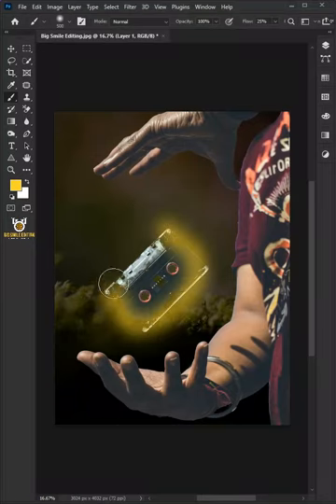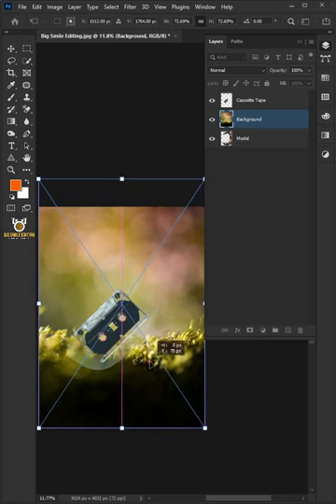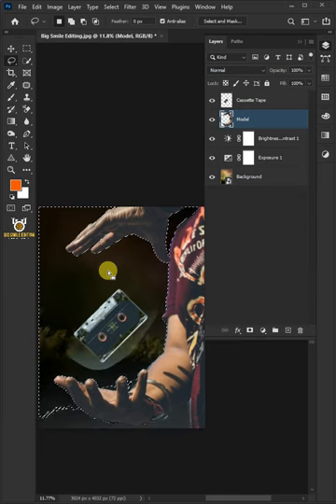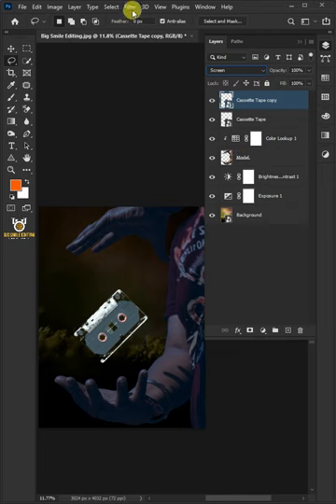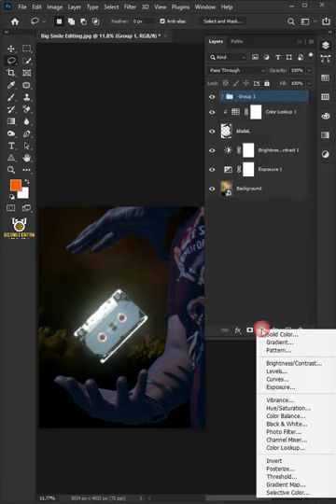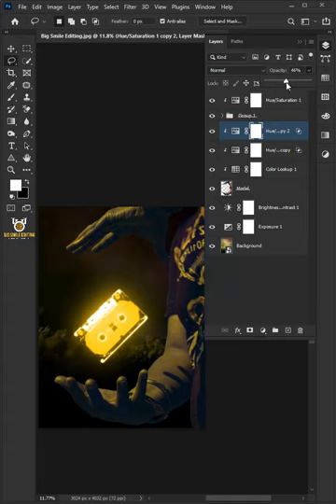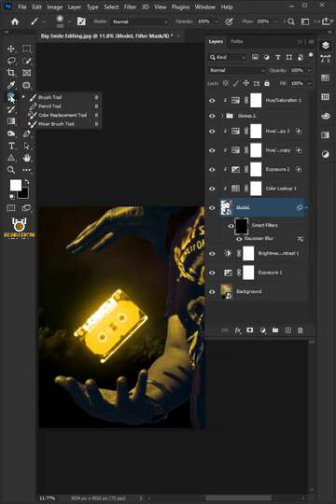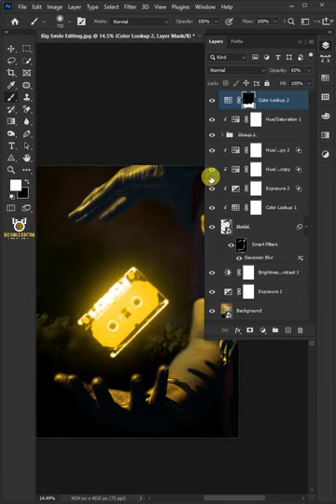How to Create a Glow in the Dark - Photoshop Tutorial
In this video, I'm going to show you how to create a cassette tape glow in the dark in adobe photoshop

► Images used in this video